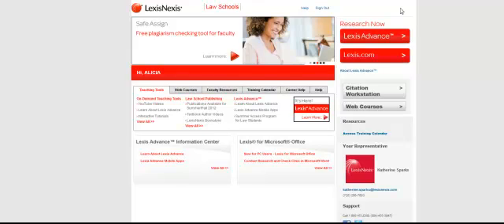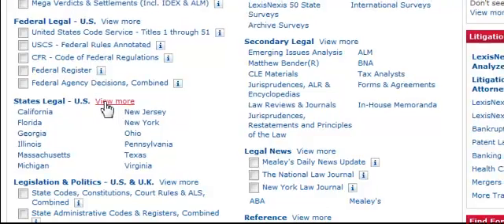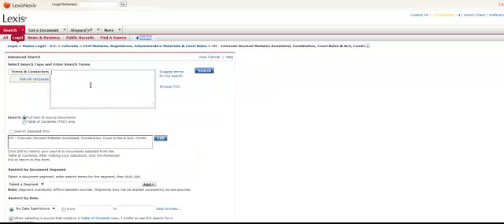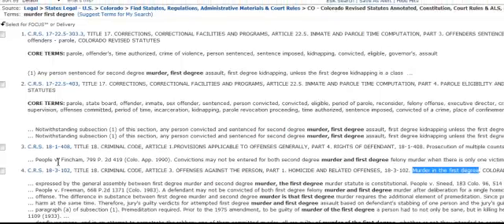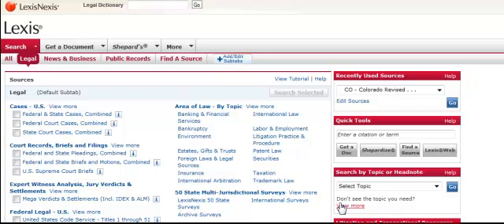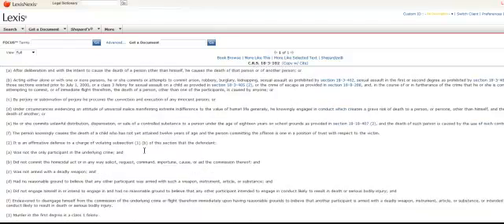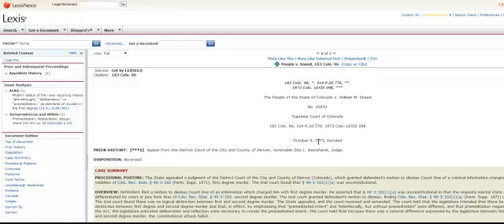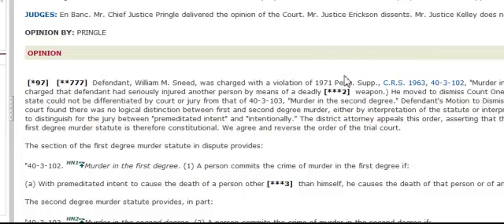How to Find a Statute Using Classic LexisNexis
This video will show you how to find a statute on Classic LexisNexis, by entering keywords or a known citation.